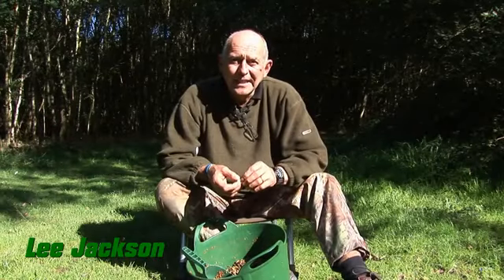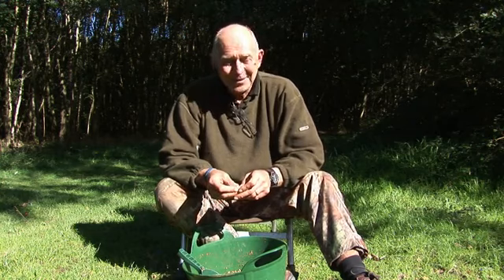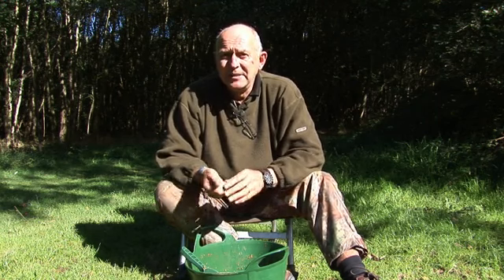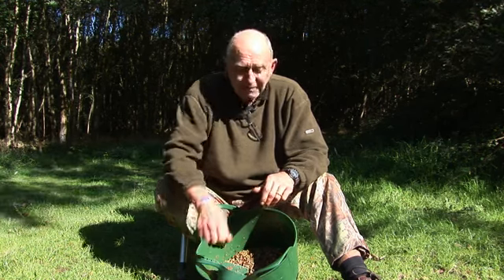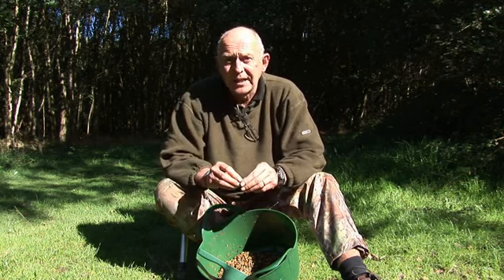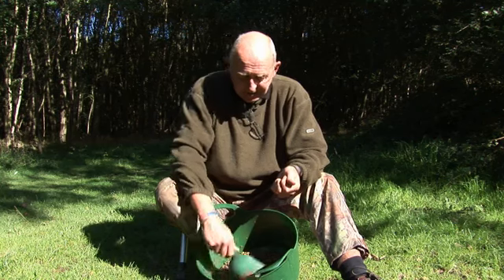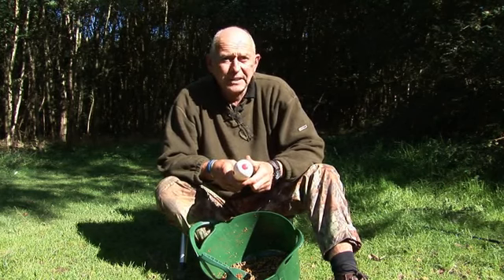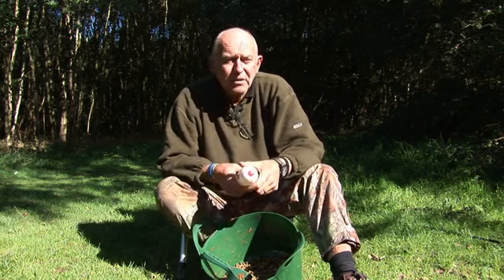Lee Jackson Talks Munger and garlic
Lee jackson on Munger and Garlic